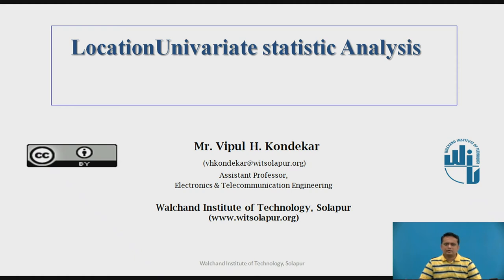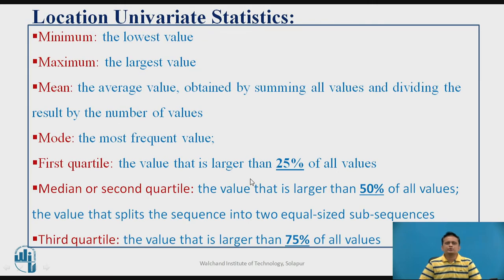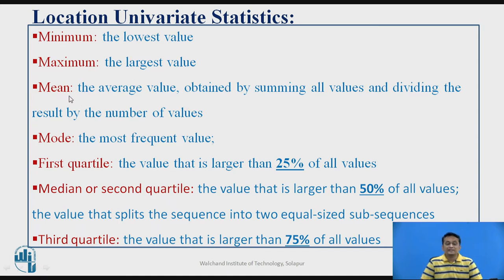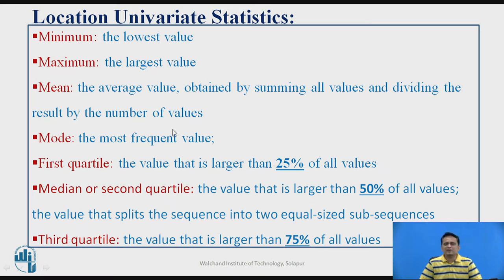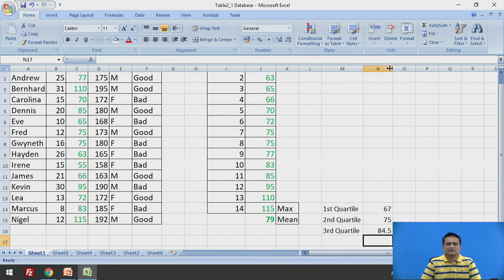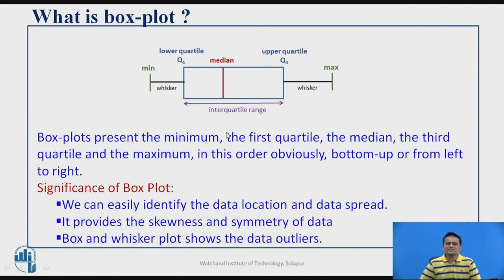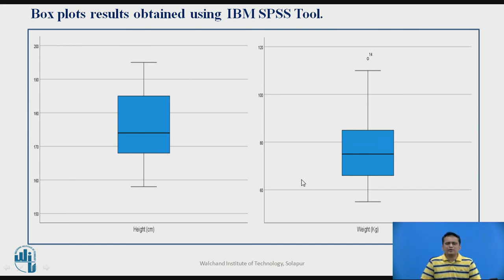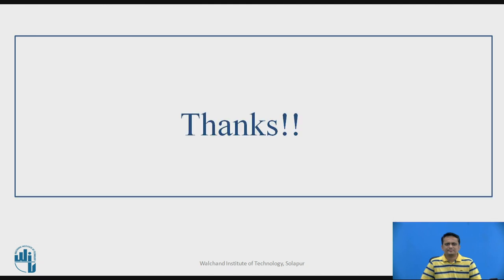Location Univariate statistic Analysis